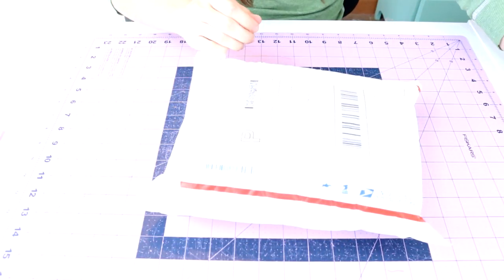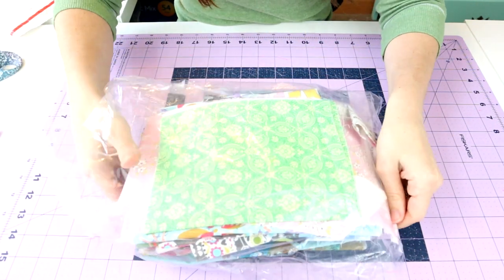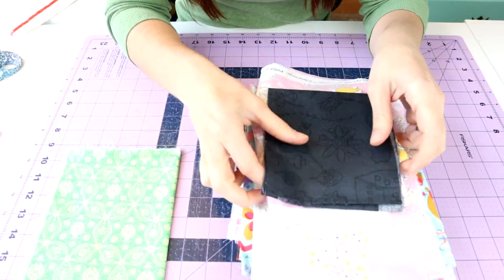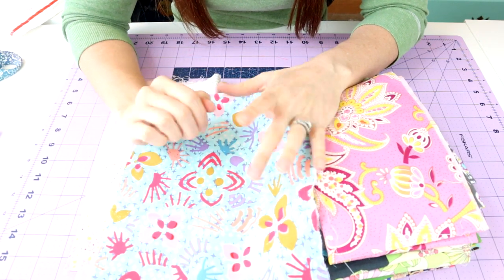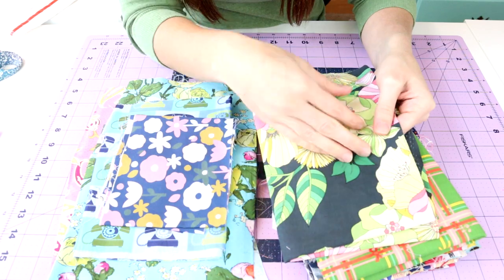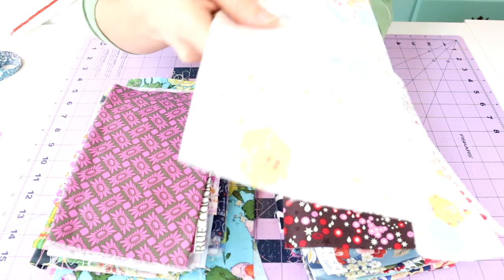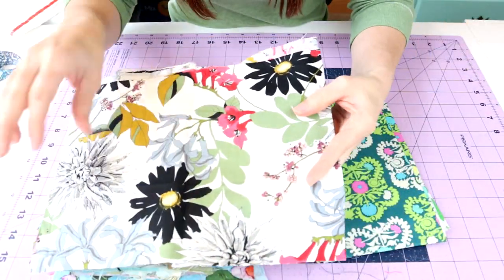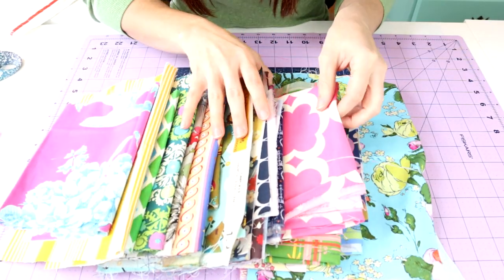Etsy fabric shop review with Billette's Baubles-Fabricfetish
This was a really fun way to show How and Where I got my fabrics for my cloth pads. Although, these scrap bundles from Fabricfetish would be perfect for Scrap Quilts! Overall this was very high quality fabric and very fast shipping!

Billette's Baubles